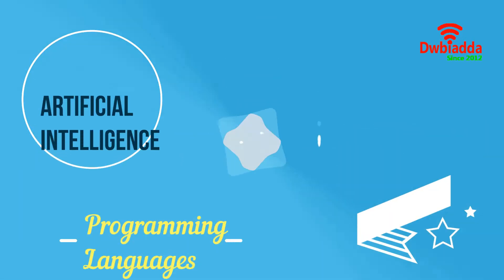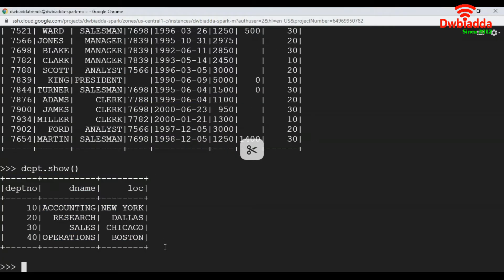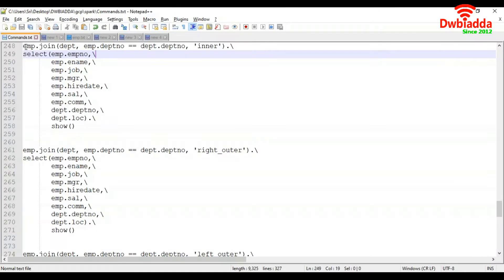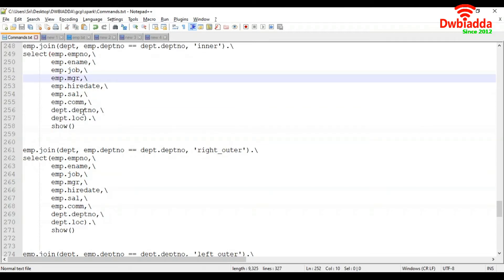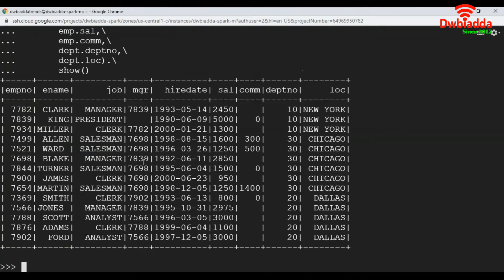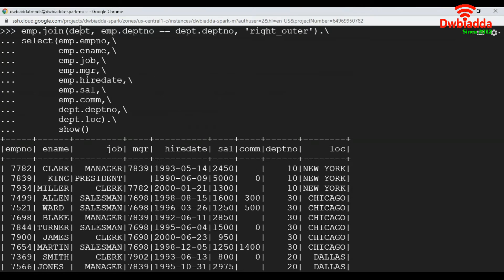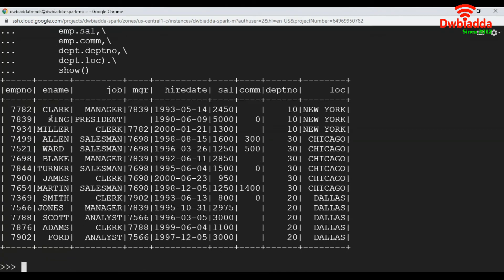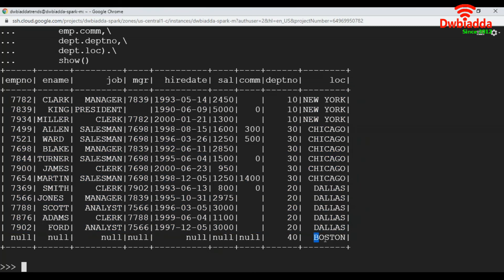How to apply joins in pyspark | Pyspark tutorial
Welcome to DWBIADDA's Pyspark tutorial for beginners, as part of this lecture we will see,
How to apply inner join
How to apply left_outer join
How to apply right_outer join
How to apply full join
How to apply multiple join conditions